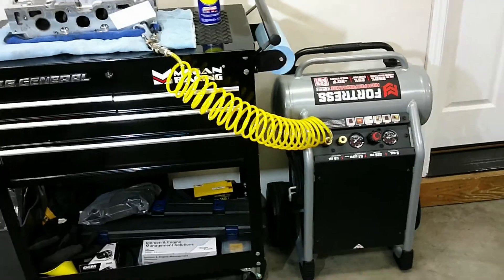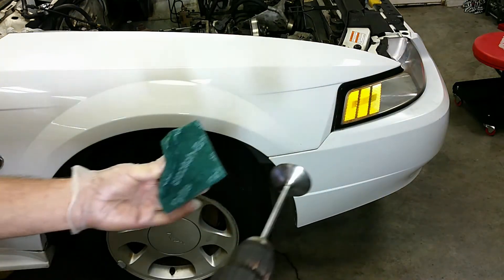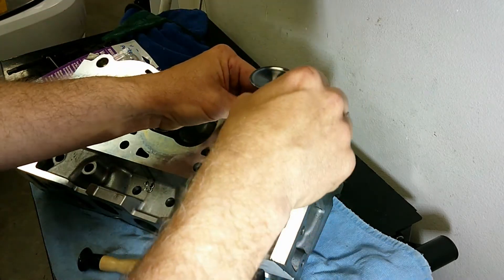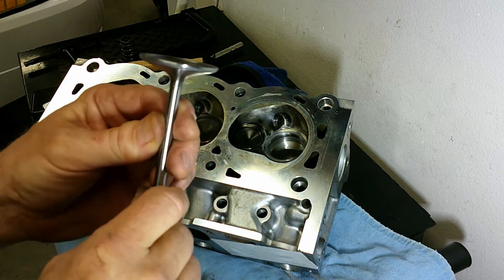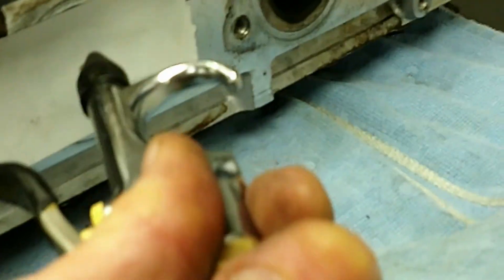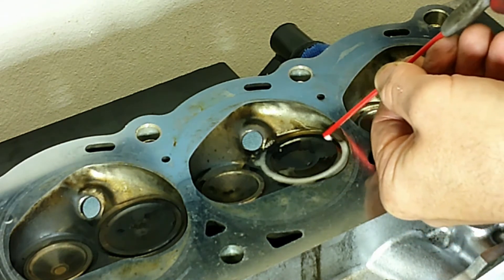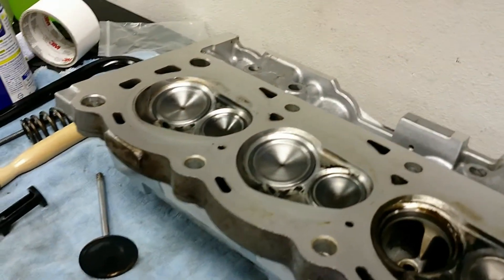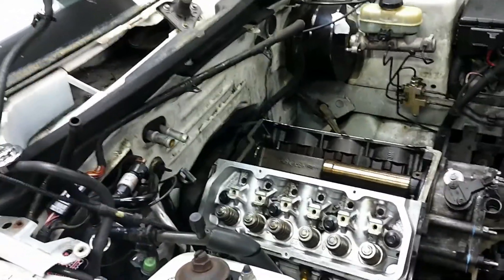Project Nightmare - Can valve lapping fix my low compression? (Part 6)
1999 Mustang 3.8L V6

Cylinder head removal and valve lapping to address leaky valves causing low compression.
Head gasket replacement
Intake and exhaust valve leak detection
Engine tear down